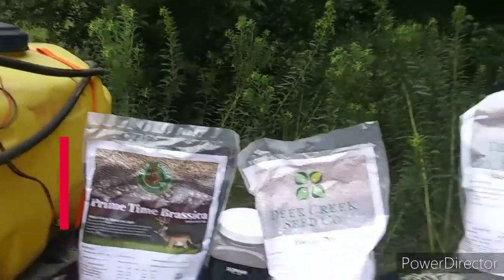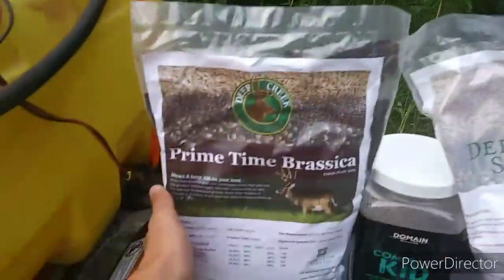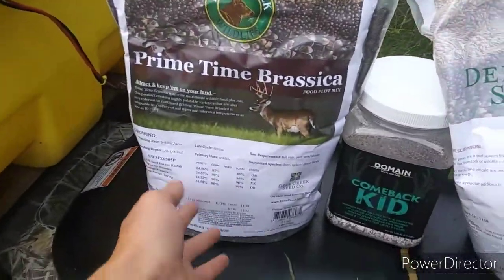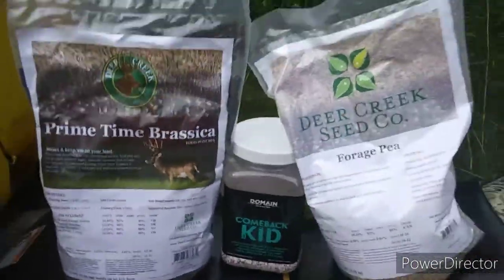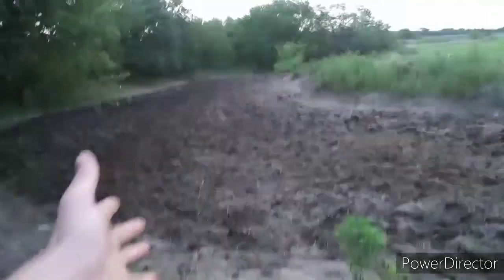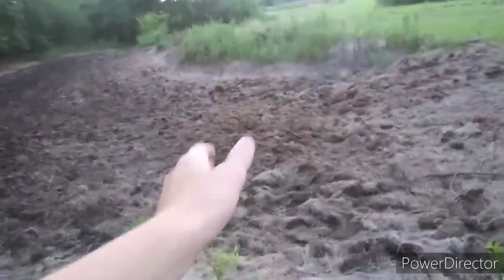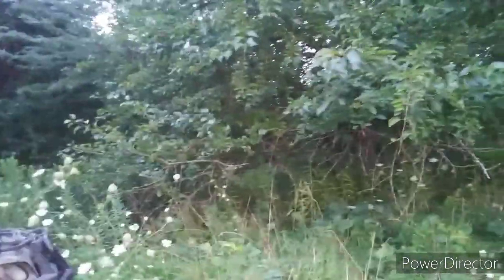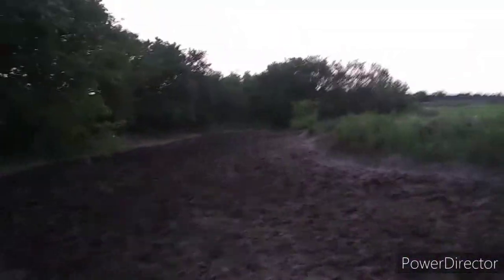Food Plot Pt: 3 - Spreading The Seed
In this video I use deer creek seed brassicas, forage peas, winter peas, and domains seed comeback kid, which is clover.